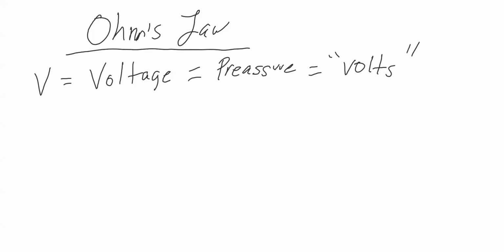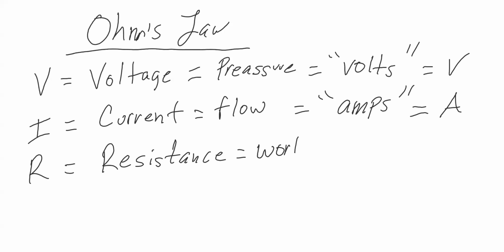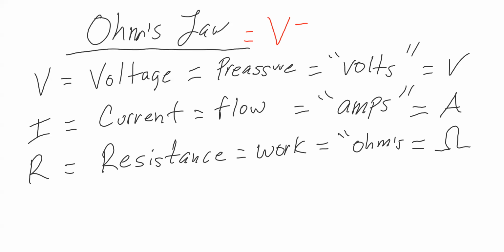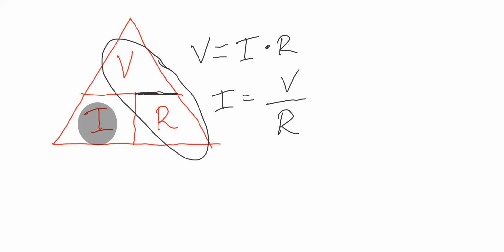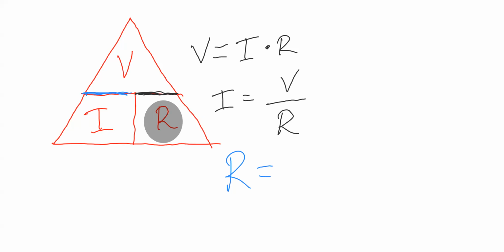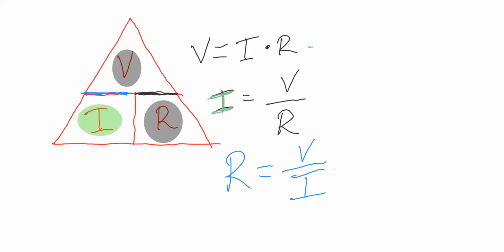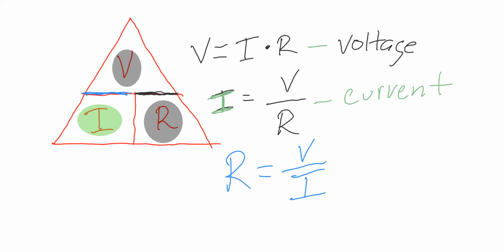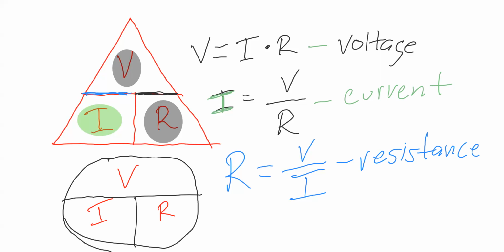Intro to Ohm's Law Formula and Diagram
In this video we go over the Intro to Ohm's Law Formula and what each variable represents. We look at the diagram to aide us in using the formula.